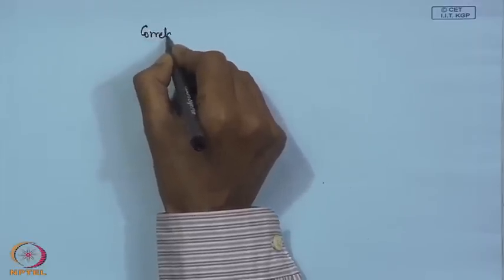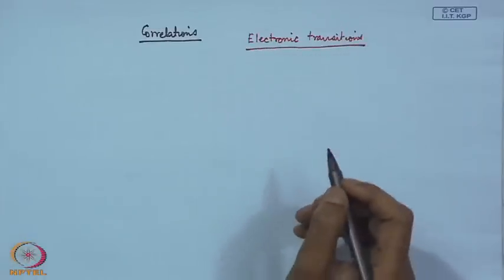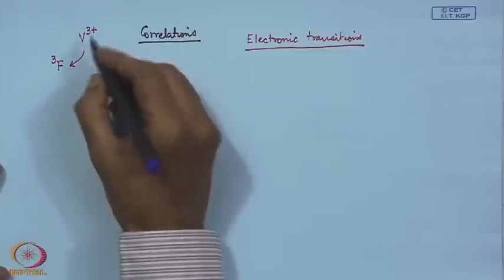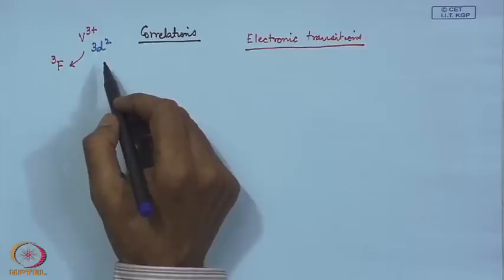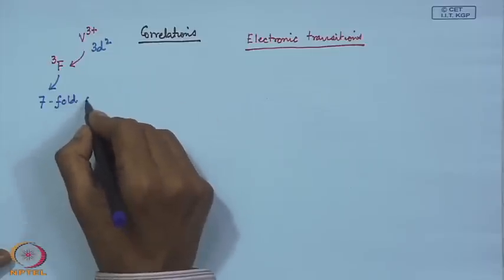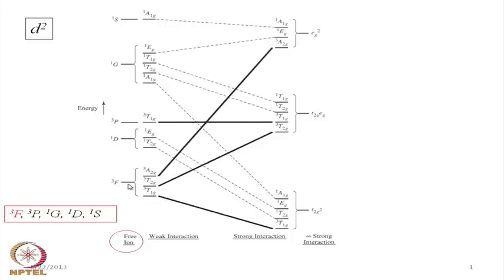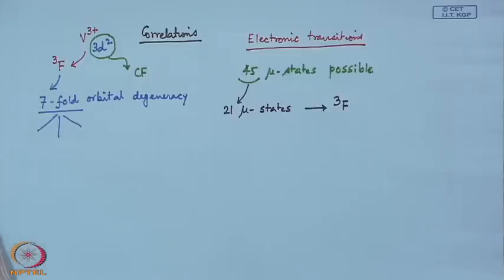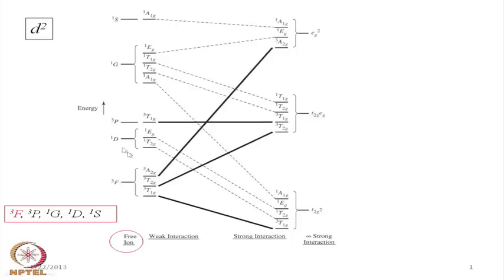Tanabe Sugano Diagram